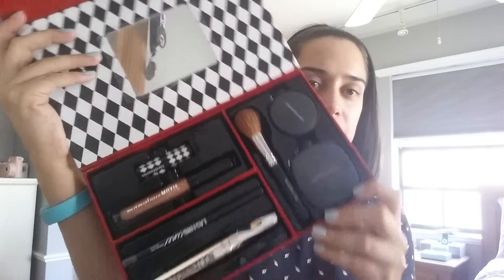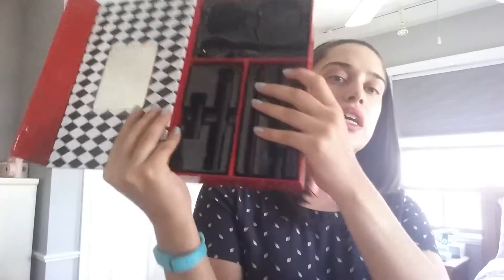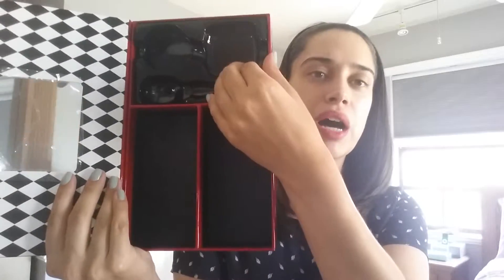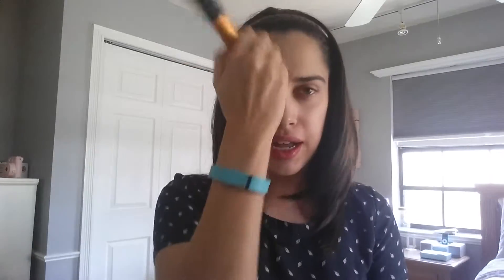The Main Attraction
Bareminerals